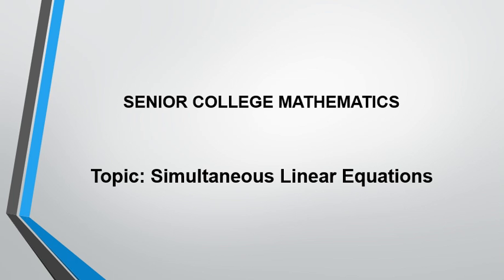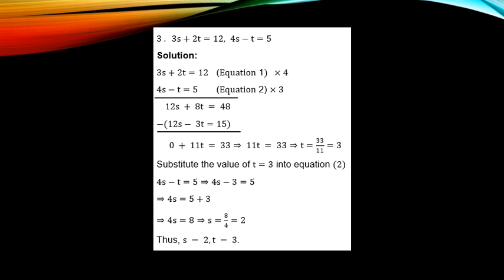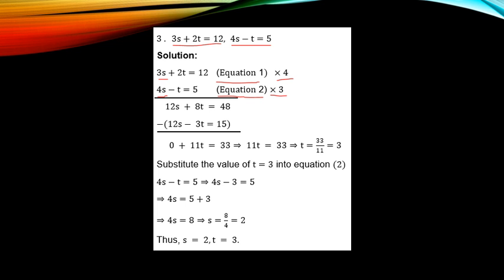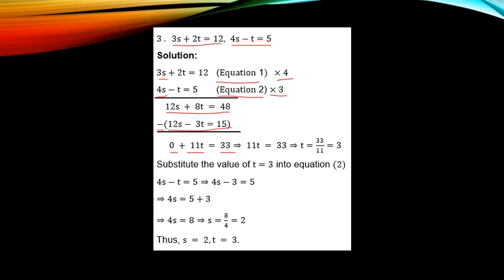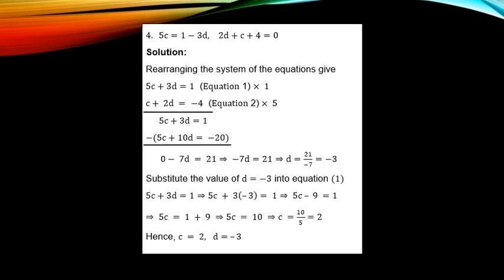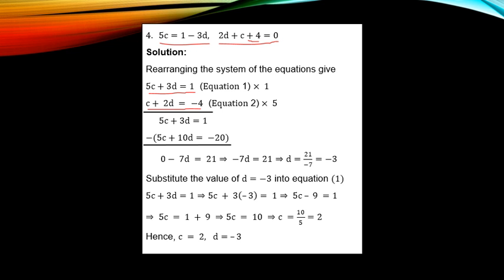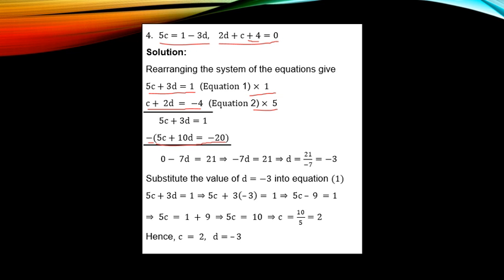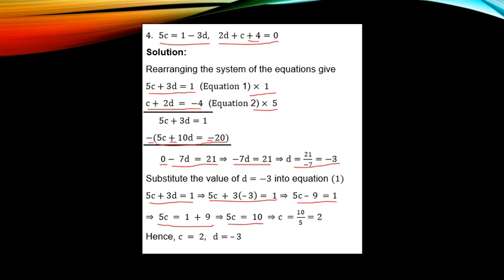Simultaneous equations|Elimination method - Lesson 2of9